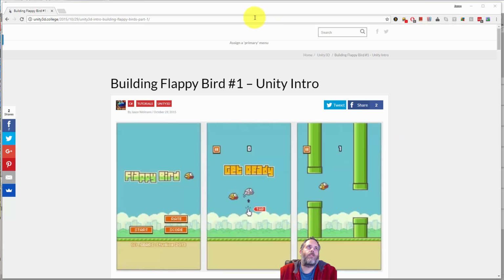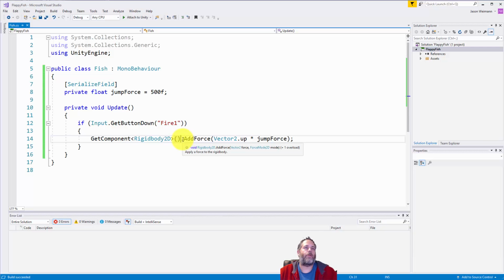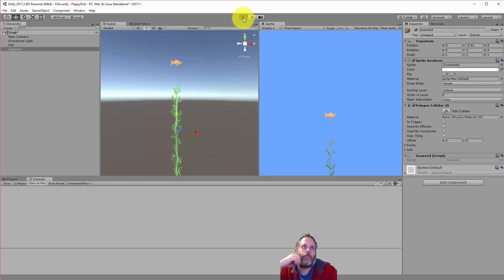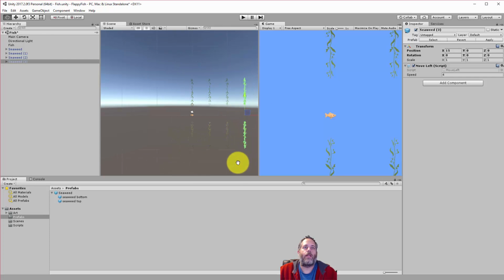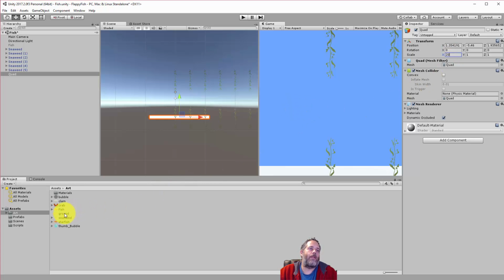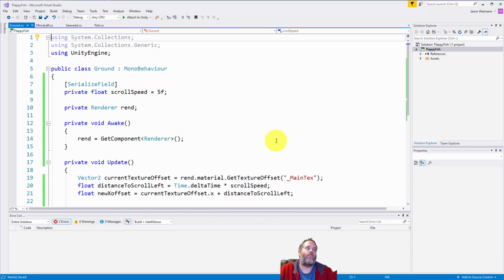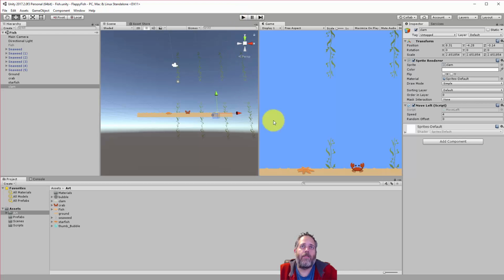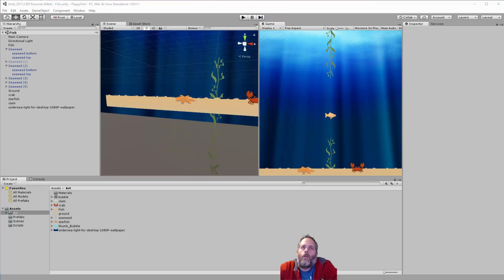How to Build Flappy Bird in Unity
Build a Flappy Bird clone in Unity with this simple tutorial and free art assets.